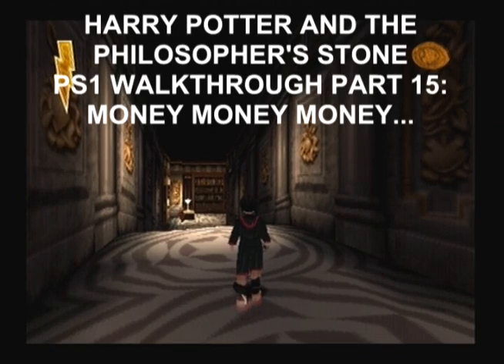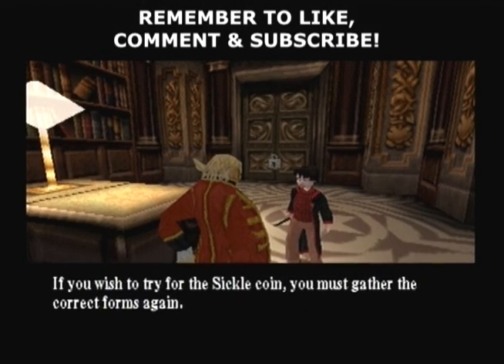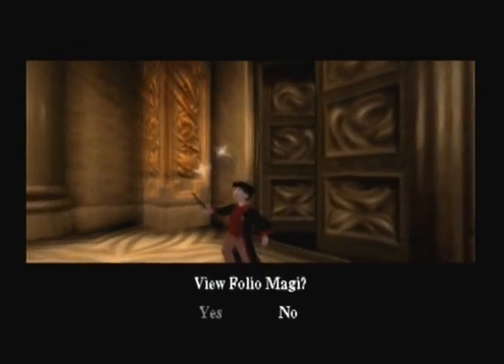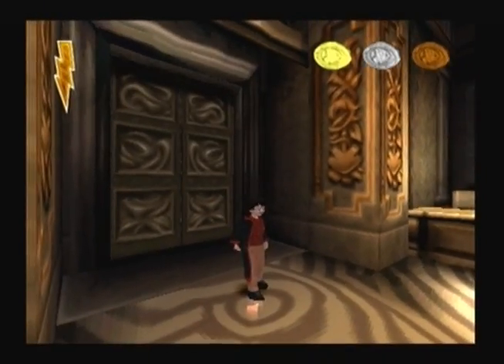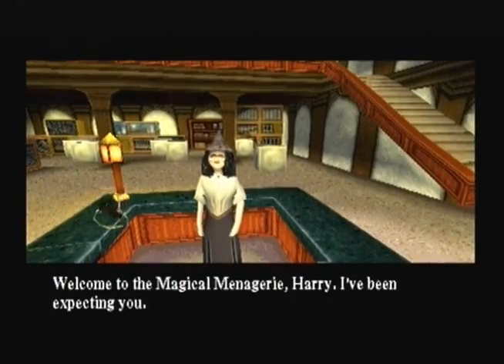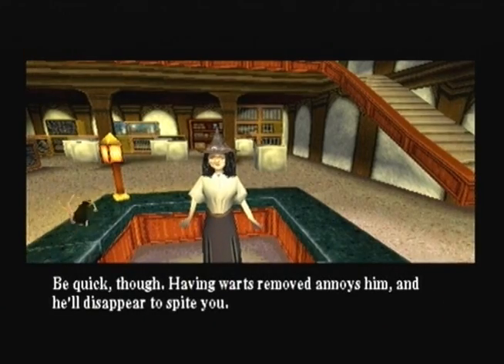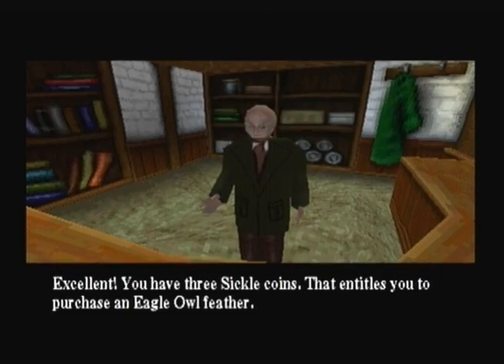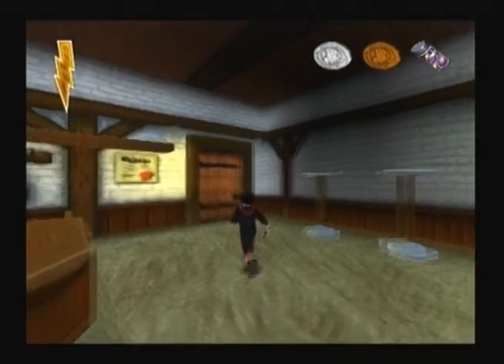Harry Potter Philosopher's Stone PS1 Walkthrough Part 15: Money, money, money...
Harry finishes collecting his money from Gringotts (arguably the hardest part of the game!) and heads to the Magical Menagerie and Eeylop's Owl Emporium for his first two ingredients: Giant Purple Toad Warts and an Eagle Owl Feather. Enjoy!